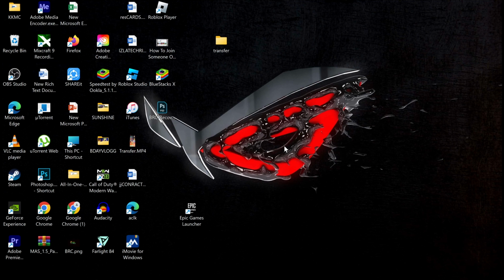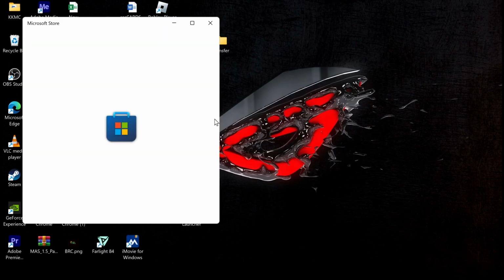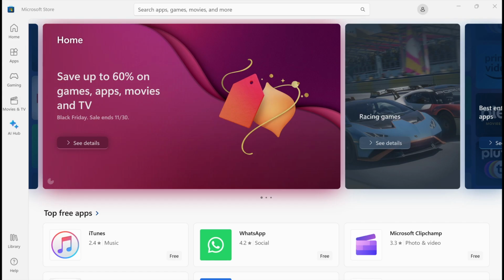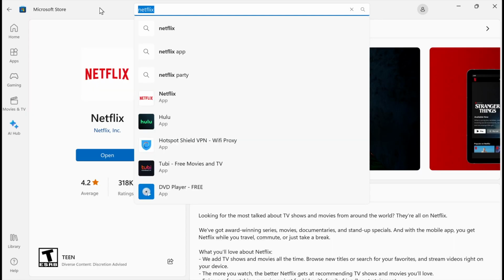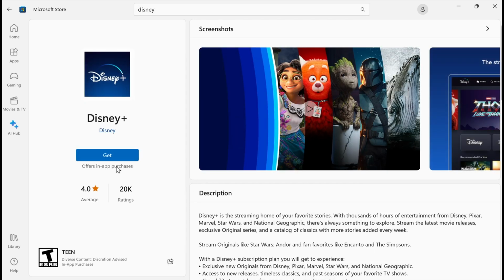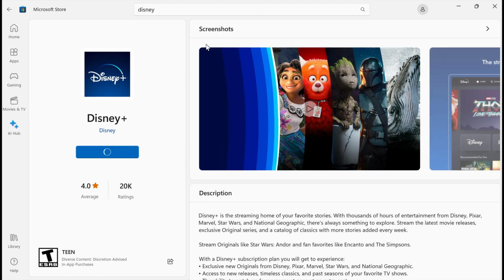How to Download Apps in Laptop Windows 10 (Quick Tutorial)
Unlock the power of your Windows 10 laptop! Watch our quick tutorial to effortlessly download and install apps, expanding your laptop's capabilities.